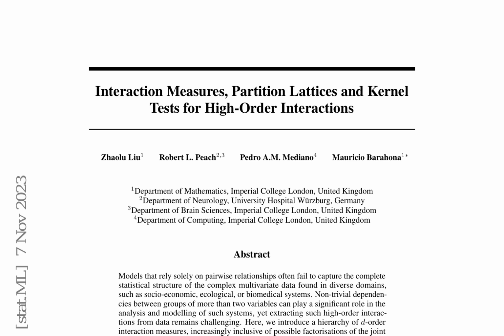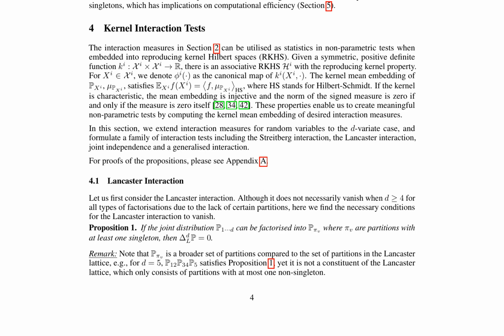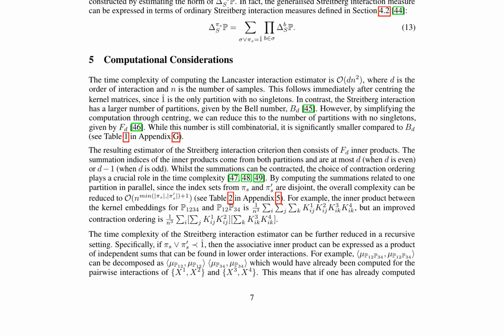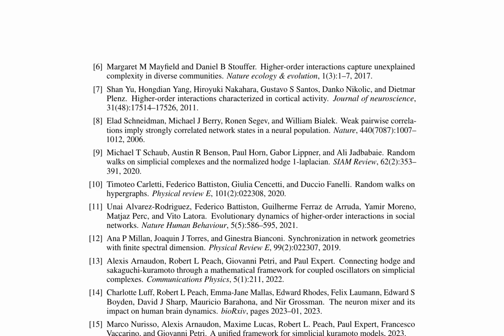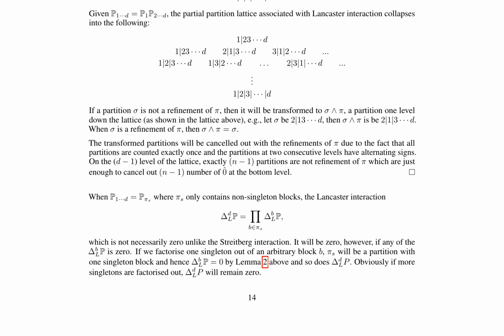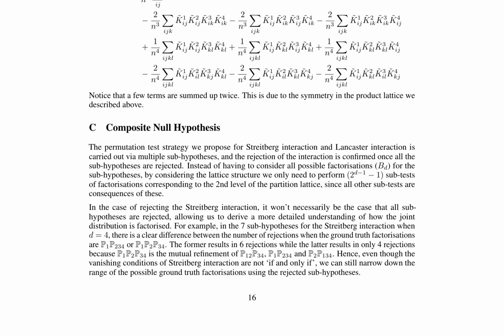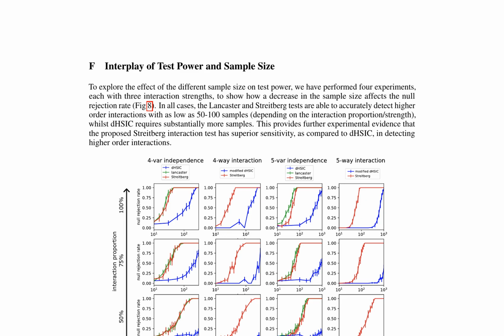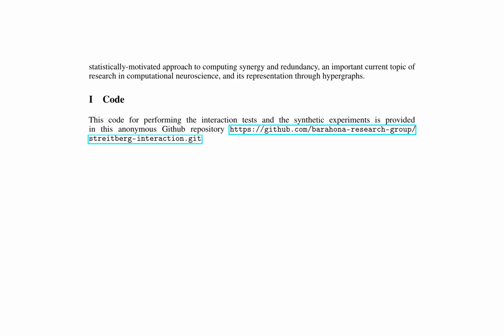Interaction Measures, Partition Lattices and Kernel Tests for High-Order Interactions -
Title: Interaction Measures, Partition Lattices and Kernel Tests for High-Order Interactions

Authors: Zhaolu Liu, Robert L. Peach, Pedro A.M. Mediano, Mauricio Barahona

Abstract:
Models that rely solely on pairwise relationships often fail to capture the complete statistical structure of the complex multivariate data found in diverse domains, such as socio-economic, ecological, or biomedical systems. Non-trivial dependencies between groups of more than two variables can play a significant role in the analysis and modelling of such systems, yet extracting such high-order interactions from data remains challenging. Here, we introduce a hierarchy of $d$-order ($d \geq 2$) interaction measures, increasingly inclusive of possible factorisations of the joint probability distribution, and define non-parametric, kernel-based tests to establish systematically the statistical significance of $d$-order interactions. We also establish mathematical links with lattice theory, which elucidate the derivation of the interaction measures and their composite permutation tests; clarify the connection of simplicial complexes with kernel matrix centring; and provide a means to enhance computational efficiency. We illustrate our results numerically with validations on synthetic data, and through an application to neuroimaging data.